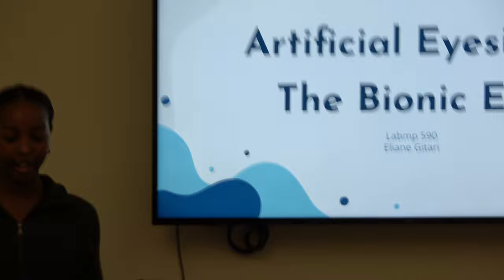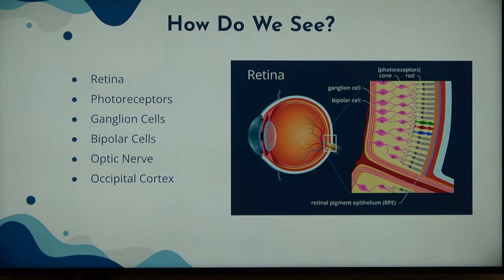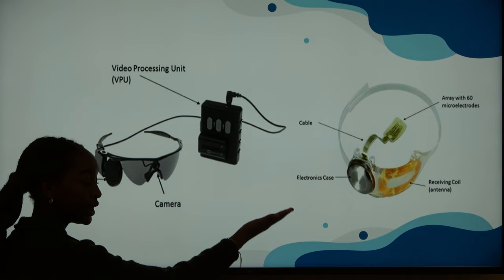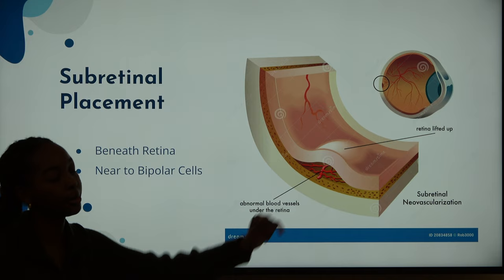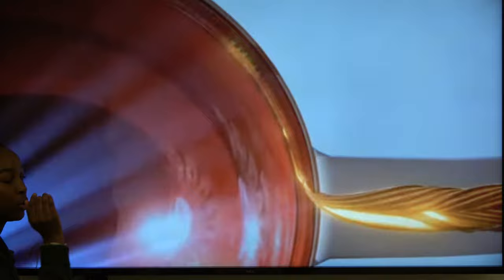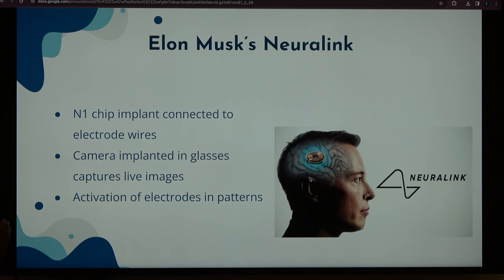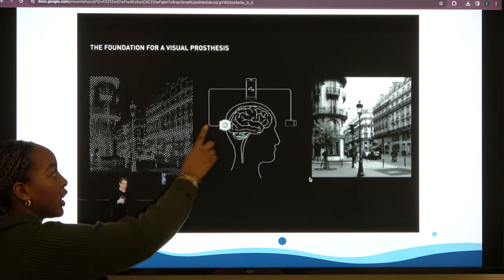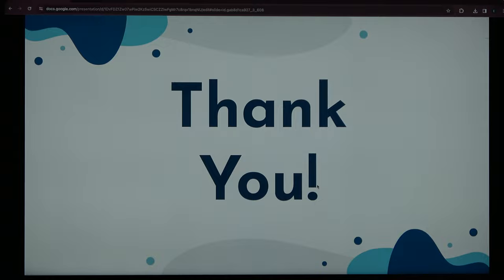Eliane Gitari The Bionic Eye April 9 2024 Technology and the Future of Medicine Course LABMP 590